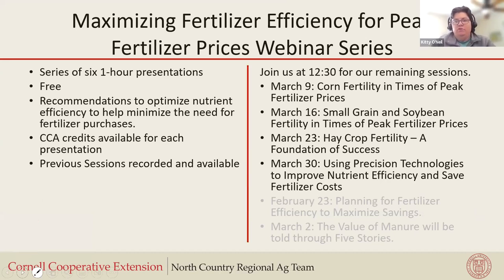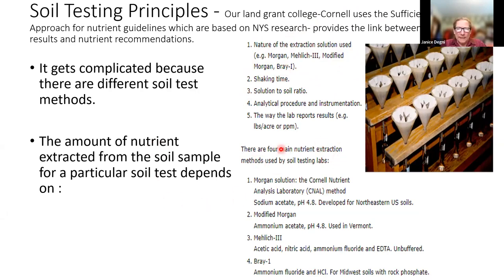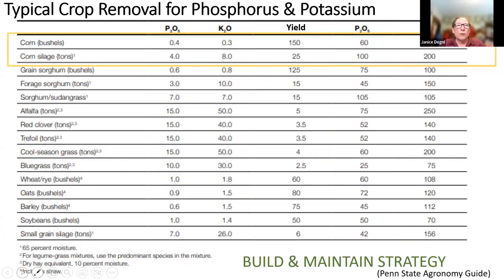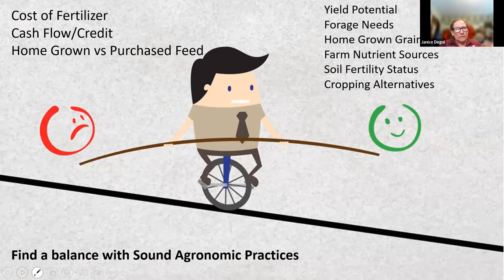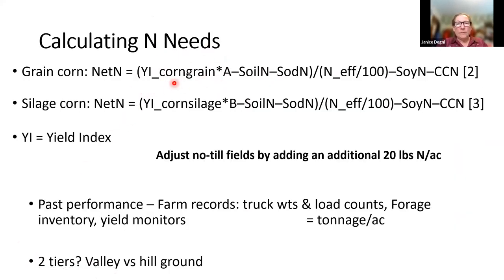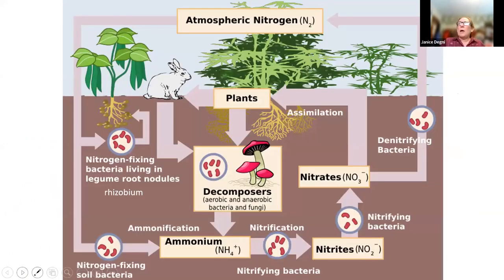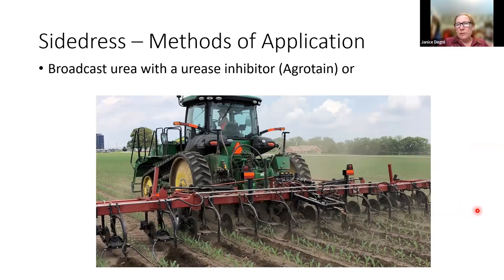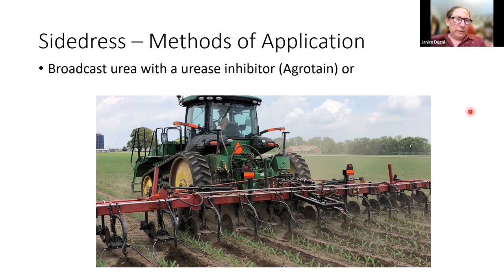Corn Fertility in Times of Peak Fertilizer Prices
Janice Degni, Extension Field Crops Specialist, outlines a strategy for corn production that targets manure nutrients and purchased fertilizer where they are needed and conserving where needs are met by nutrient turnover from organic matter and drawing down previously built reserves.